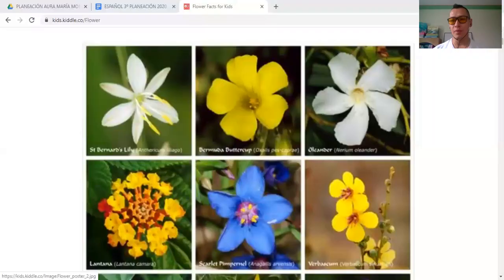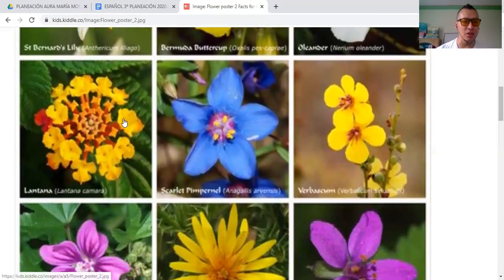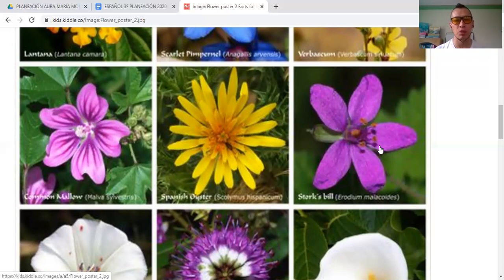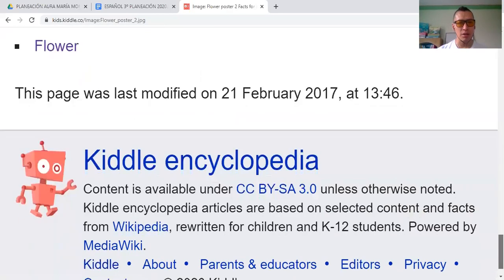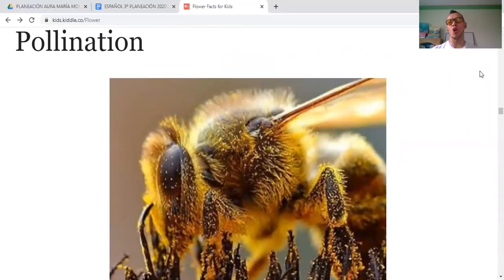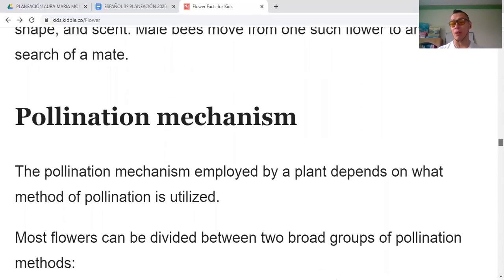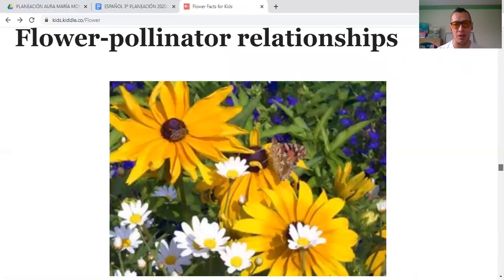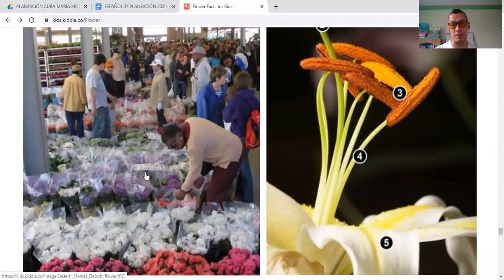Flowers Kindergarten 0105